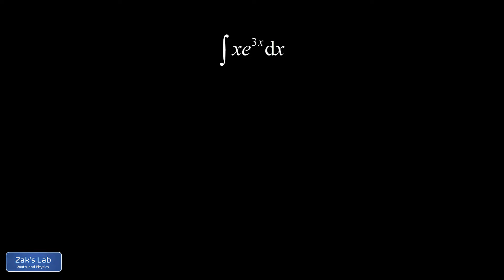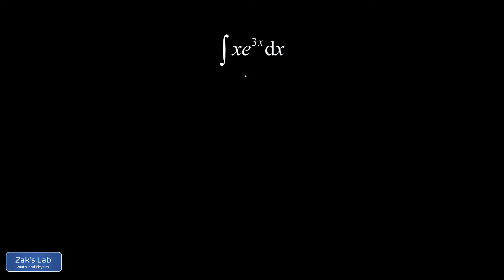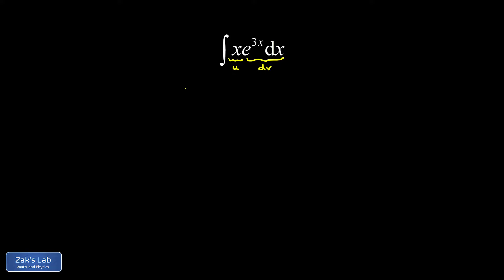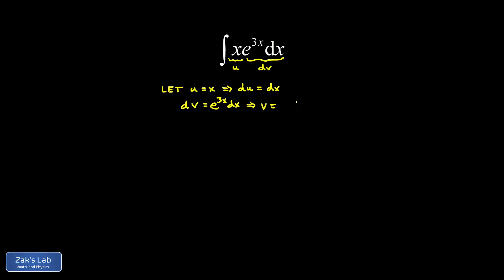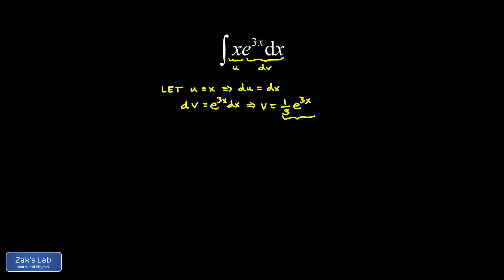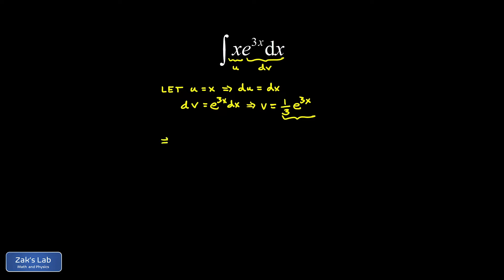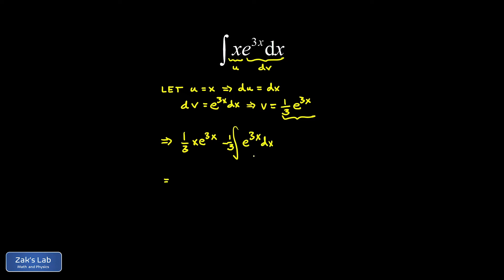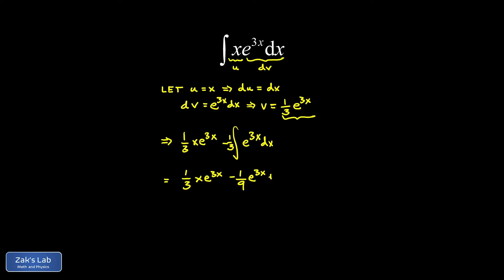Integrate x*e^(3x) using integration by parts. Let u=x and dv=e^3x*dx.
We compute the indefinite integral of x*e^(3x) using integration by parts.  The whole point of integration by parts is that it gives us a method to compute the integral of a product of two functions, and when we apply the integration by parts formula (integral of u*dv=uv-integral(v*du)), we want to choose a "u" so that the derivative of "u" becomes simpler than "u" itself.

So to integrate x*e^(3x) we think about how to choose u for integration by parts,  and in this case we let u=x because the derivative of u gives us a simpler function!  This means du=dx.  Now dv is just the rest of the integral:  dv=e^3x*dx, and we have to get the antiderivative of this to find v.  This is just a quick application of the chain rule backwards to get v=1/3*e^3x, and we're ready to substitute into the integration by parts formula.

Using the integration by parts formula, we get 1/3*x*e^(3x)-integral(1/3*e^(3x)), and we compute the left over integral by once again using the reverse chain rule.  Again, the integral of e^(3x) simply produces a factor of 1/3 to take care of the chain rule, and we get a final answer of 1/3*x*e^(3x)-1/9*e^(3x)+C for the integration by parts solution.